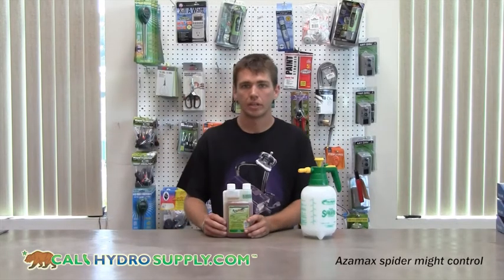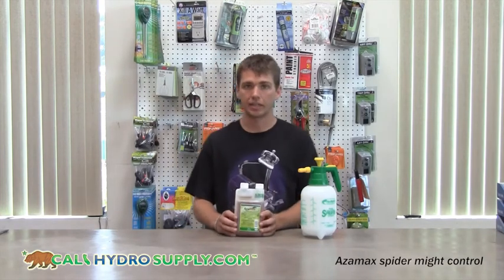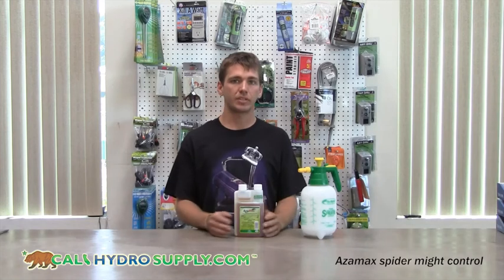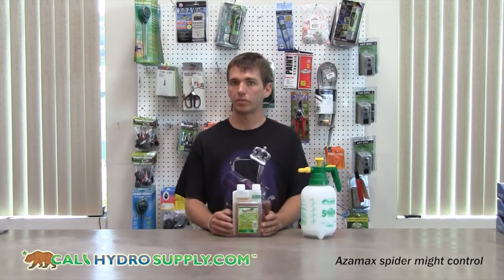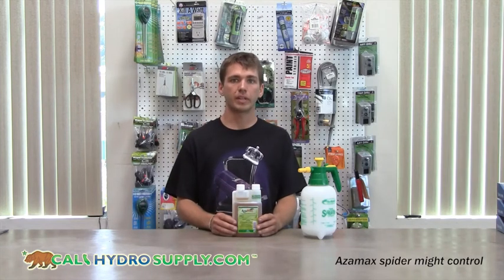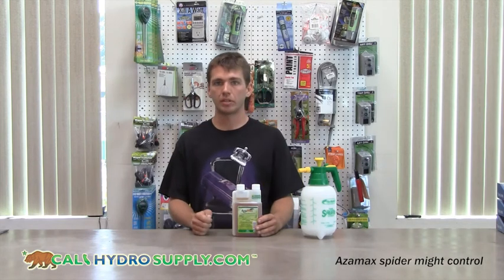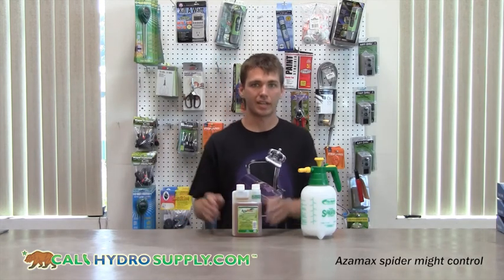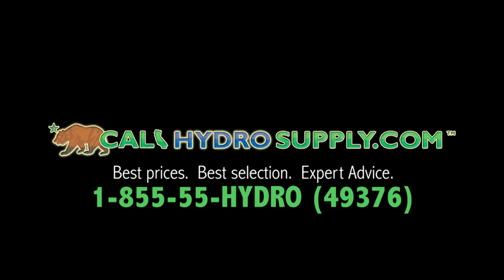Using Azamax azadactrine extract to eradicate spider mite infestations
Learn how Azamax azadactrine extract can be used both topically and systemically (in your reservoir) to eradicate a spider might infestation in 9 days.